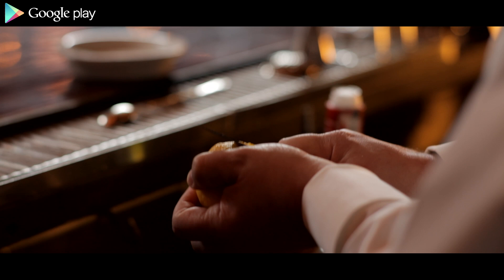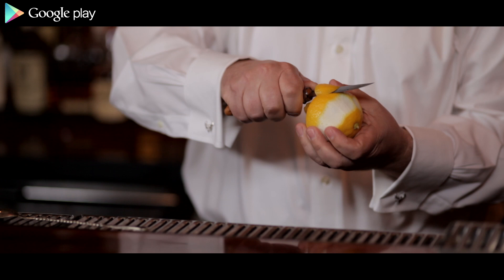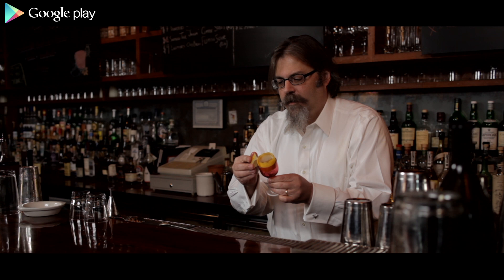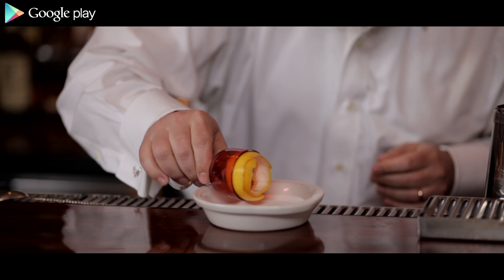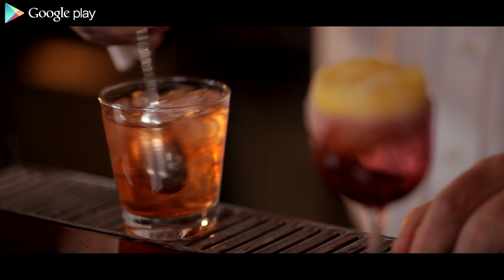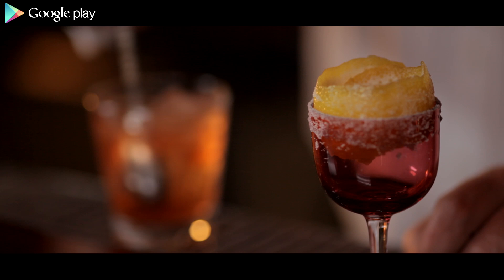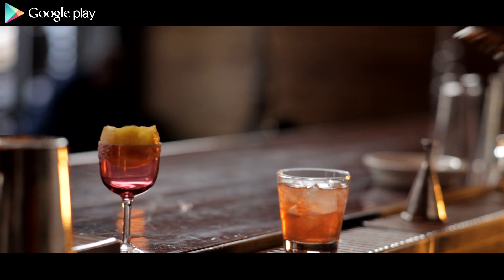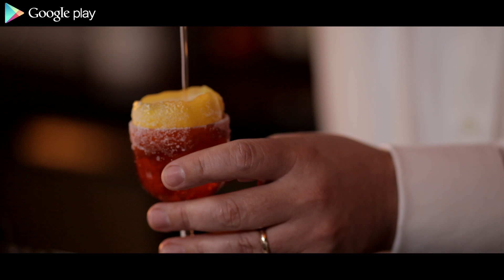How to Mix Drinks with David Wondrich - Part 1 - The Brandy Crusta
Get the free enhanced edition of How to Mix Drinks on Google Play

Also known as "The Bon-vivant's Companion," this vintage piece of Americana is the original bartender's guide, written in 1862 by legendary barman Jerry Thomas. Watch Wondrich as he demonstrates four classic cocktails, and share the book with your guests this holiday season while mixing up a few Brandy Crustas—or, if you're brave, some Blue Blazers.

Shot on location at Dram Bar in Brooklyn.